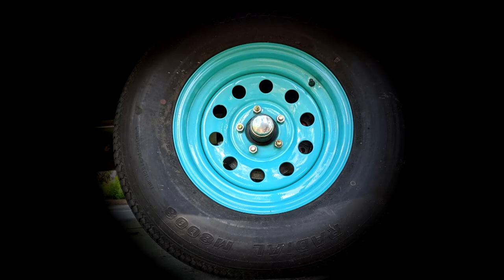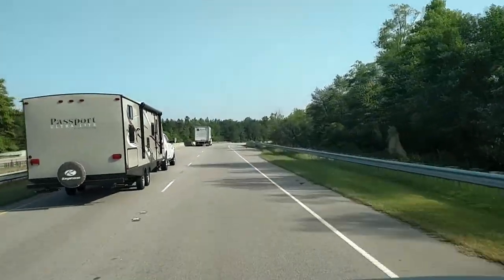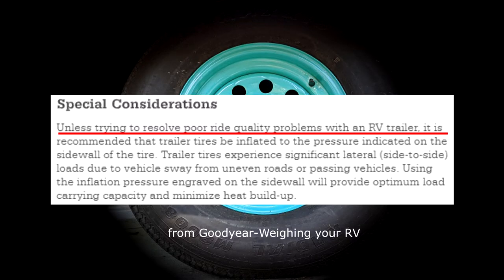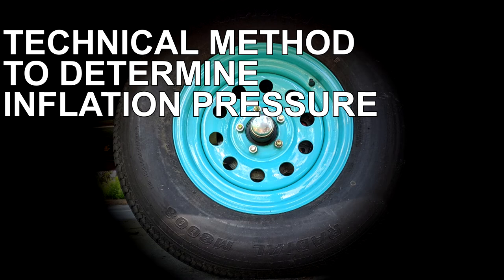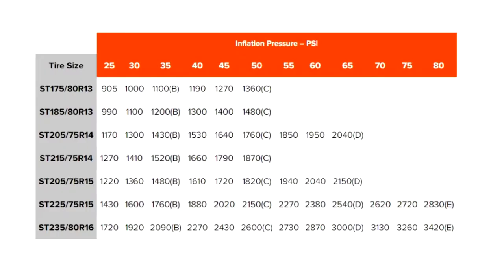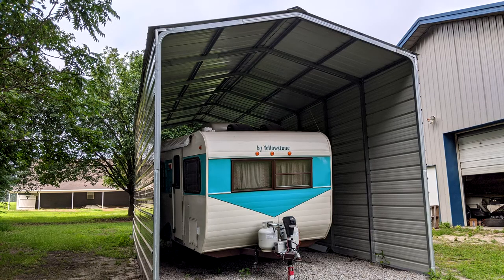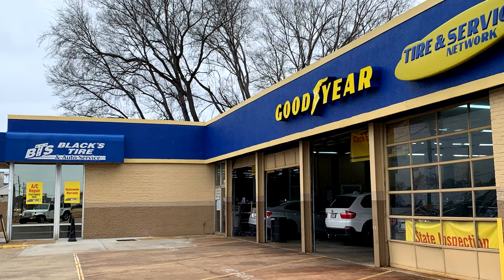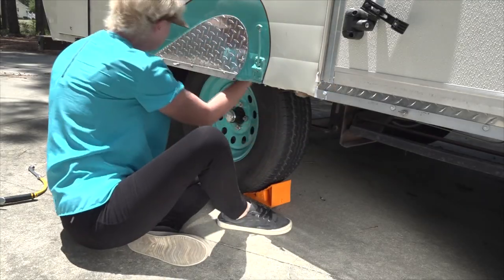RV 101® - RV Tire Tips, Tricks & Preventive Maintenance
In this RV 101® how-to video Mark & Dawn Polk with RV Education 101 discuss one of the most important and possibly the most neglected components on your RV, your RV tires. The tires, and the air that is in the tires are what supports the entire load when you are traveling. That’s why it’s important you inspect the tires and check the tire pressure before you leave on a trip. Here is how you do it.

Happy Camping,
Mark Polk
RV Education 101

5th Wheel 4 Video Bargain Set Plus Free RV Checklist ebook